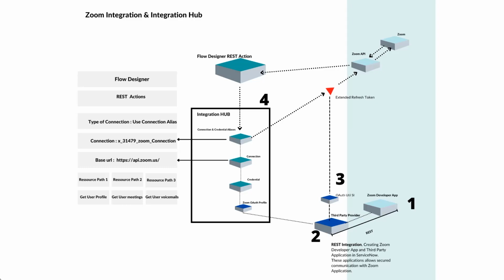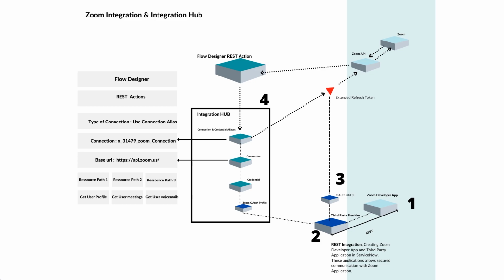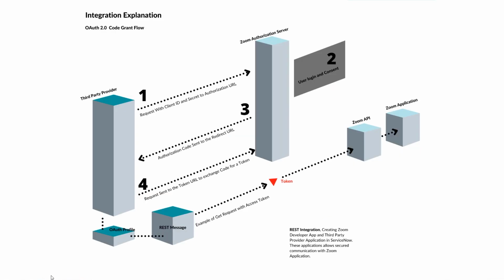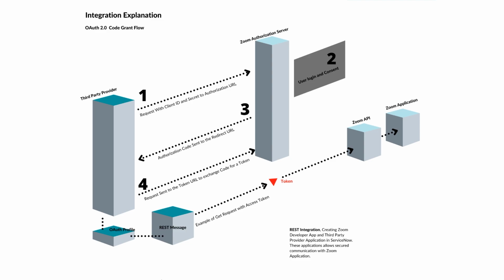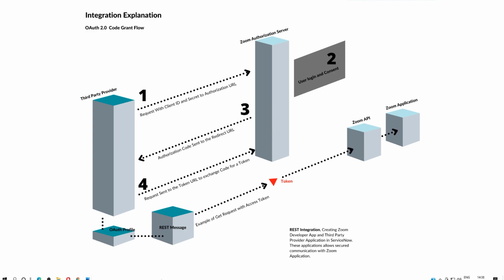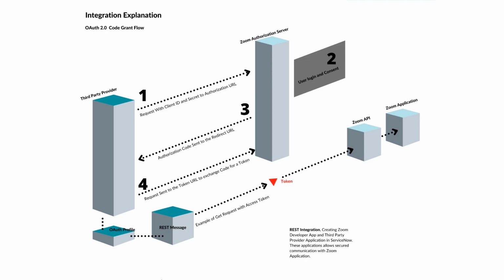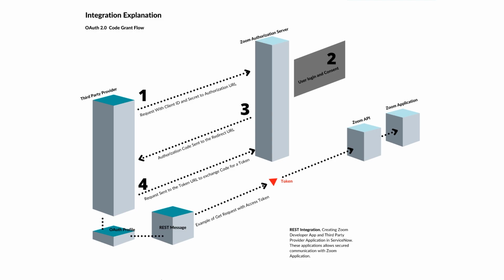Zoom Integration | Guide @ Pothi and Payhip | Part 2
The Guide is available at Pothi 210 ₹ and Payhip : 3$

Detailed explanation about REST integration.
Create Zoom Developer Application.
Create Third Party OAuth Provider.
Create OAuthUtilRefresh Script Include used to extend the expiration date of the refresh token.

Thanks,